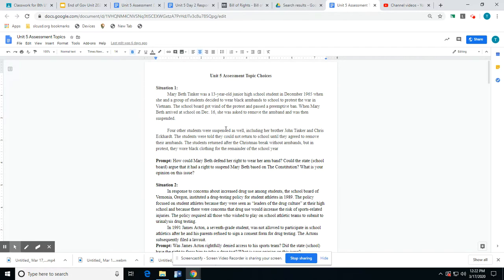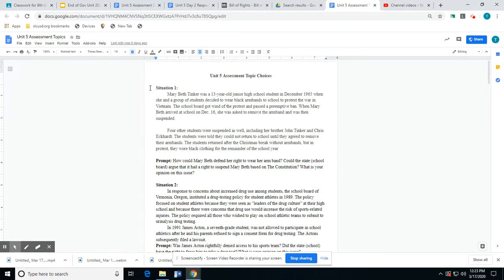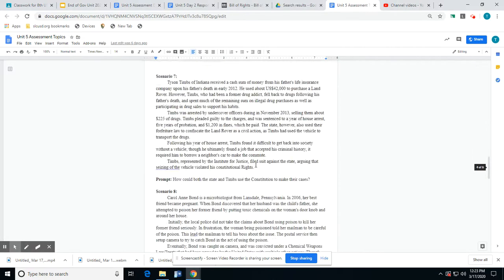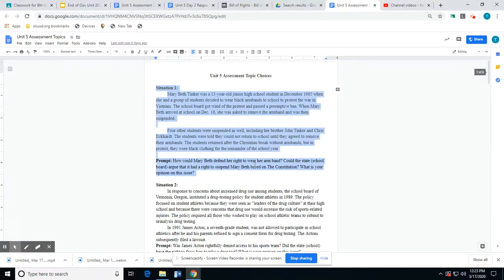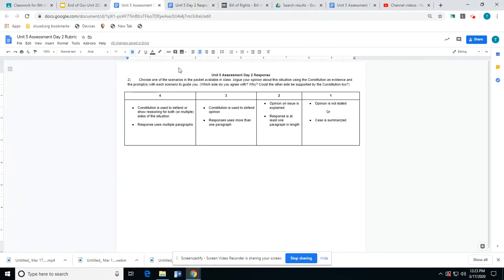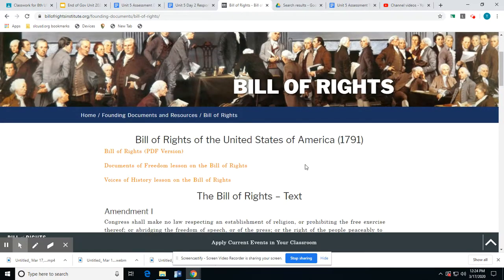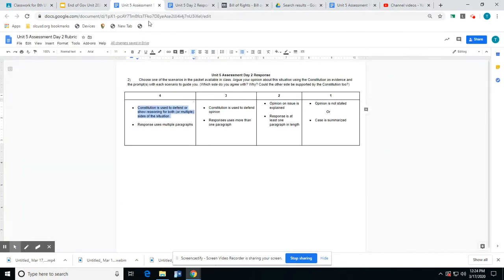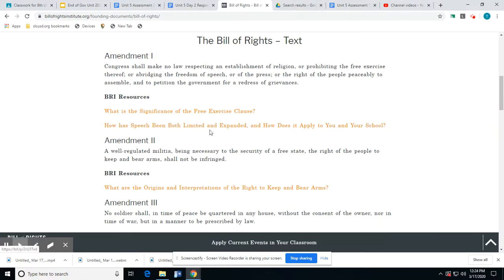Unit 5 Assessment Day 2 Instructions